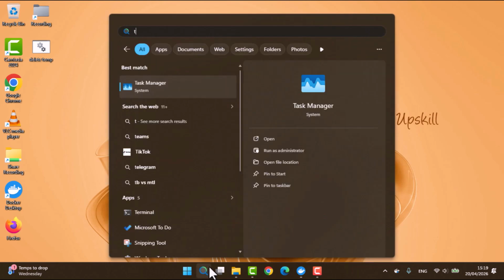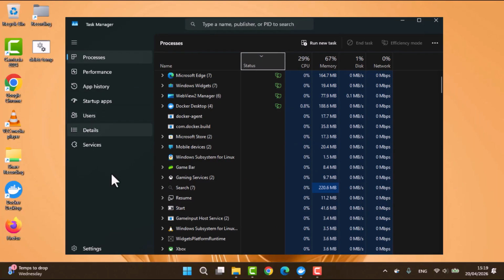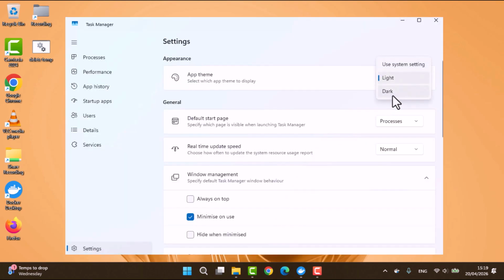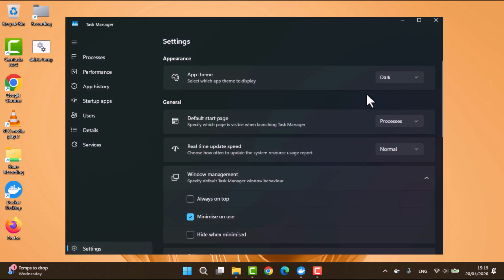How To Fix Task Manager Dark Mode Settings Not Working Windows 11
Windows 11 Task Manager dark mode not working? This quick guide fixes it. Learn how to force dark mode for Task Manager, even when your system theme is light. Resolve your Task Manager theme issues and enjoy a consistent dark interface. Watch now to get your Task Manager looking right.